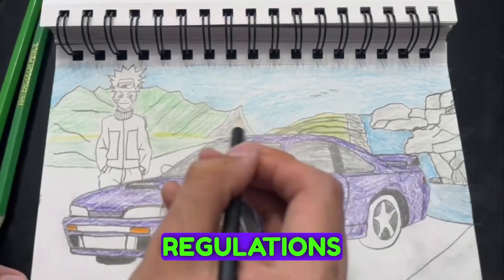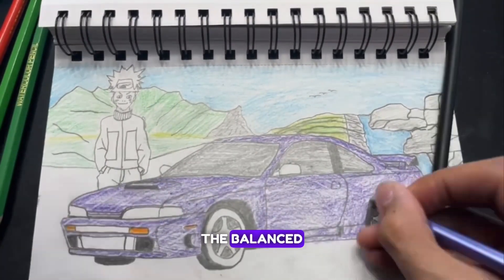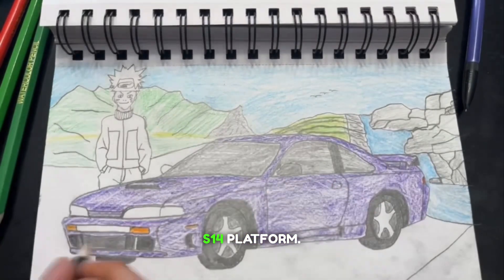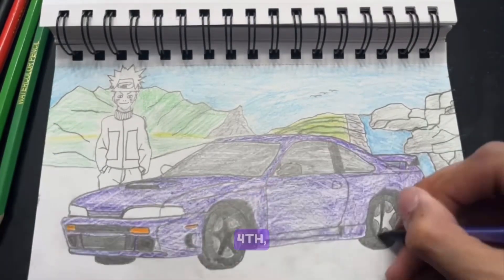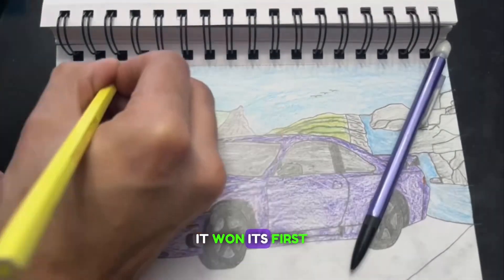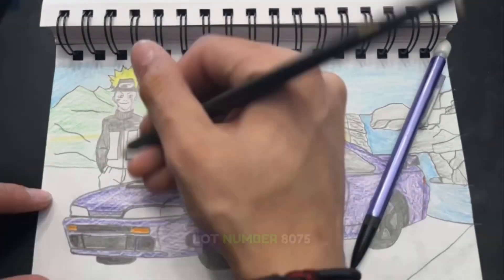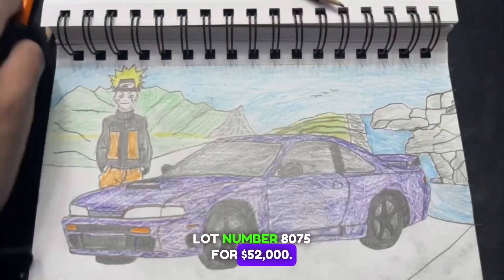The Nissan 270R